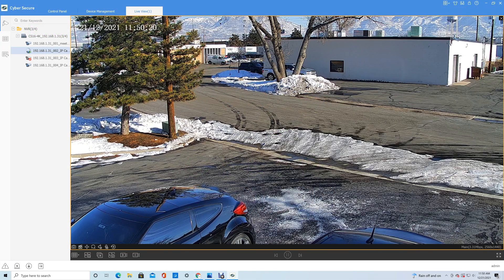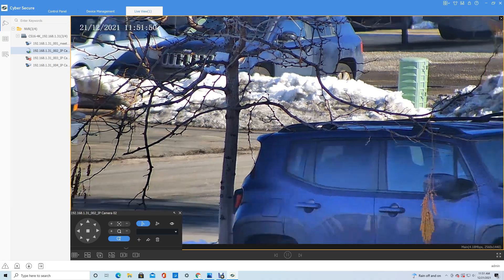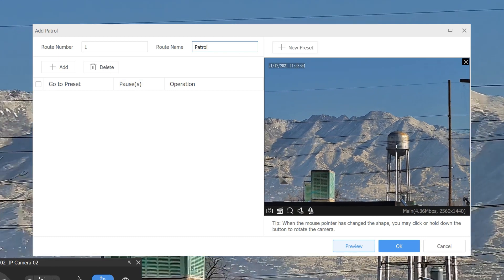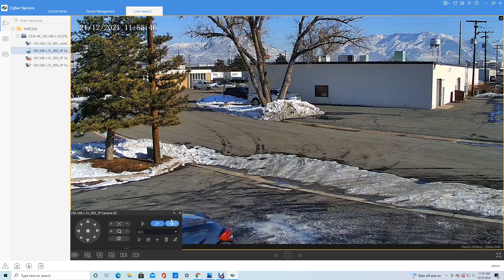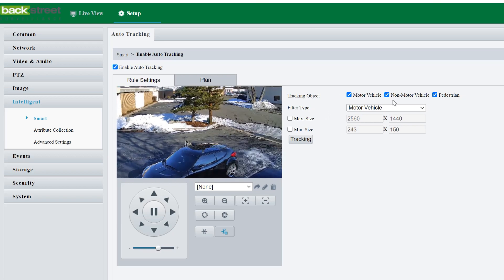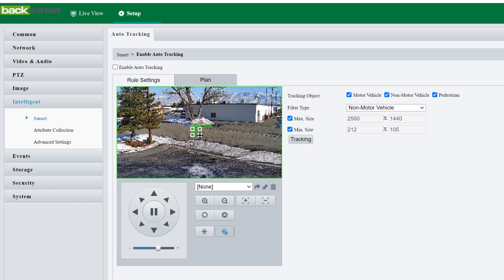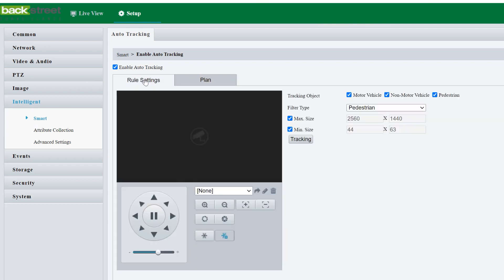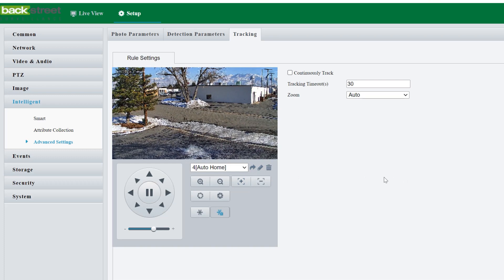Cyber Secure Software Guide: Advanced PTZ Features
This guide will walk you through the advanced PTZ (Pan-Tilt-Zoom) features of the Cyber Secure software.

0:00 Introduction
0:30 PTZ Controls
2:10 Creating Presets
2:45 Starting Patrol
4:20 Auto Guard
5:02 Advanced Auto Tracking
8:25 Auto Tracking Plan
9:05 Fine Tuning